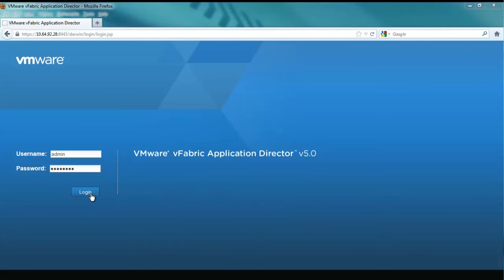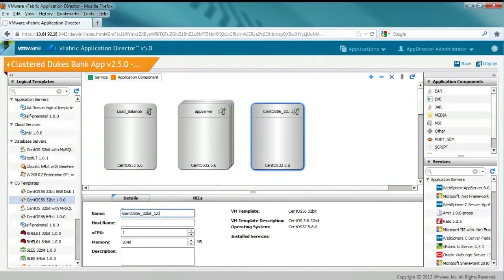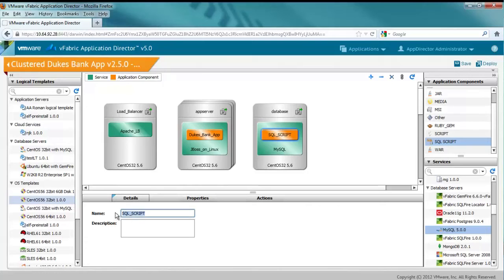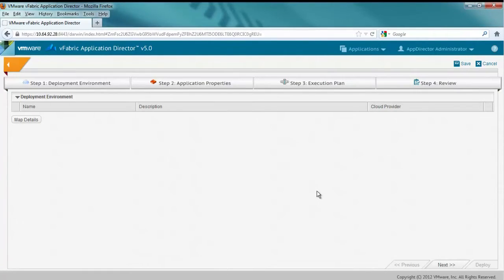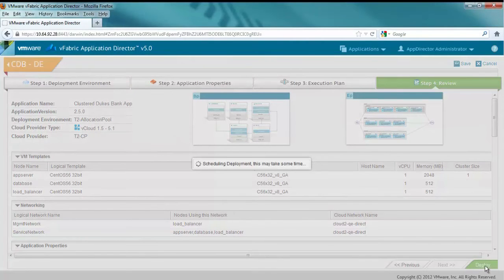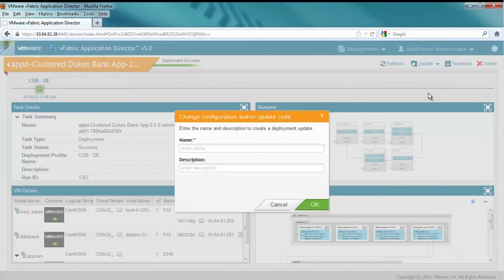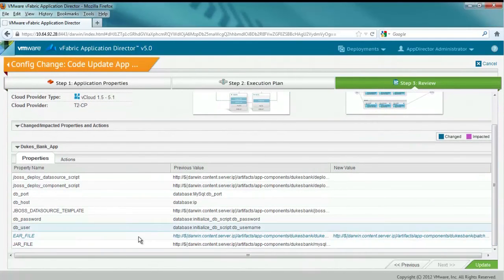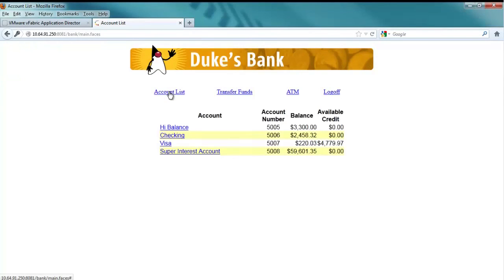VMware vFabric Application Director 5.0: Modeling and Deploying Applications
Join us for a video demonstration of VMware's application modeling and deployment capabilities leveraging vFabric Application Director 5.0. For details, please go to the Products